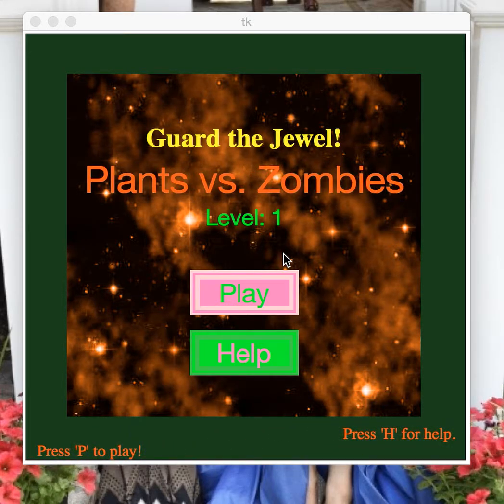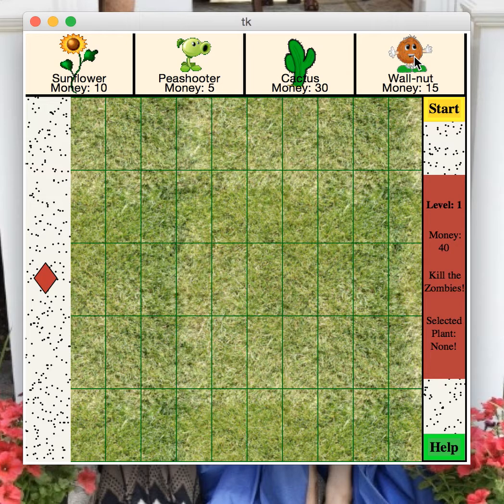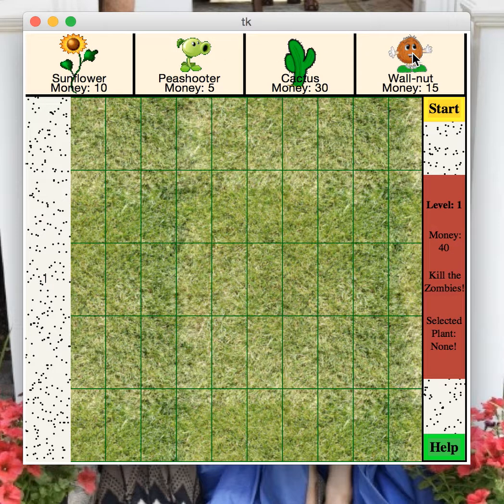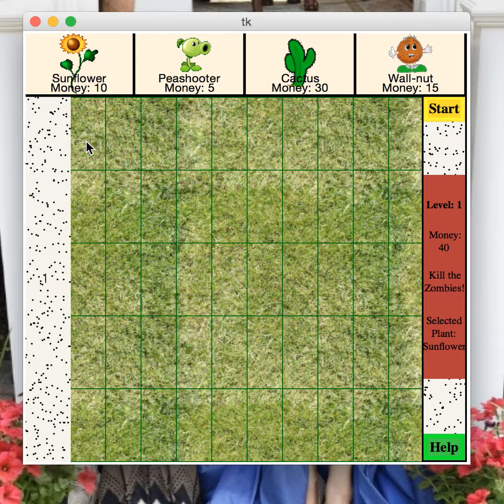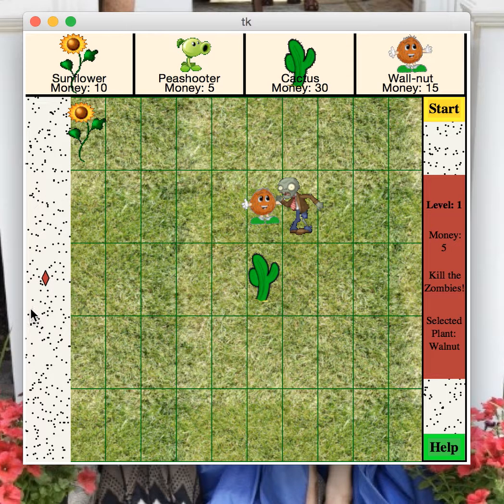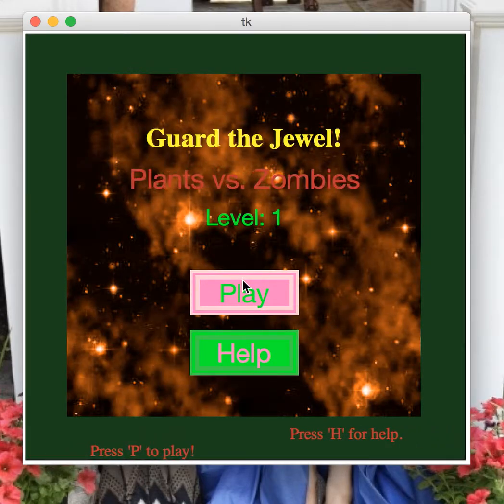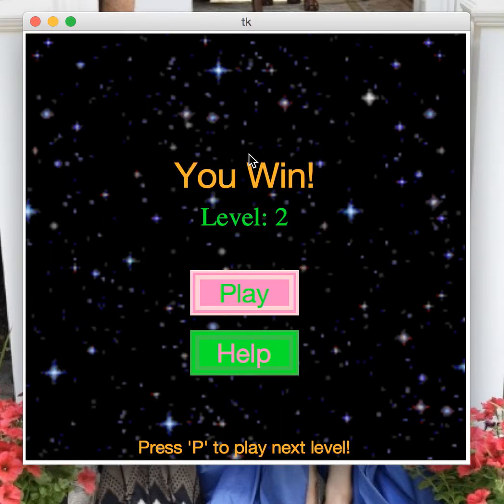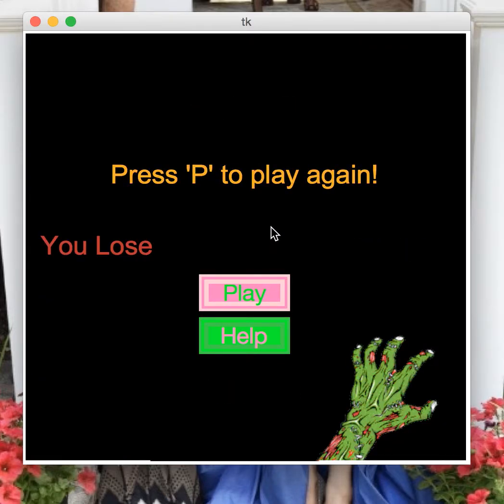Plants vs. Zombies 15-112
Aarushi Wadhwa
Class of 2016
15-112
Languages, Modules used: Python, Tkinter